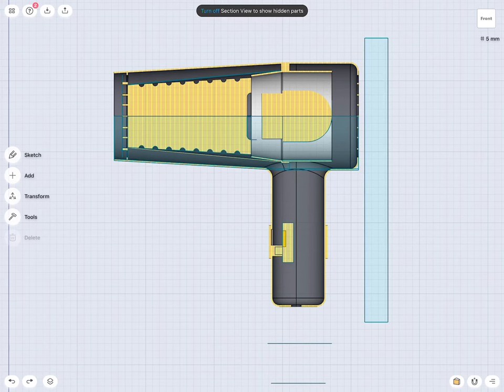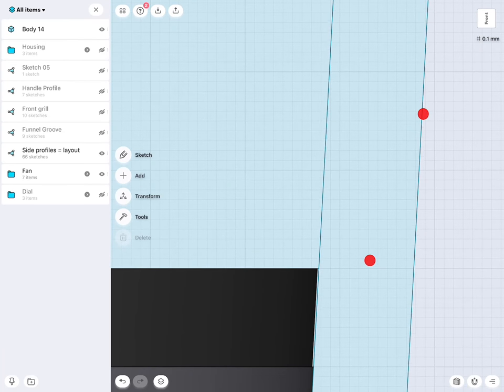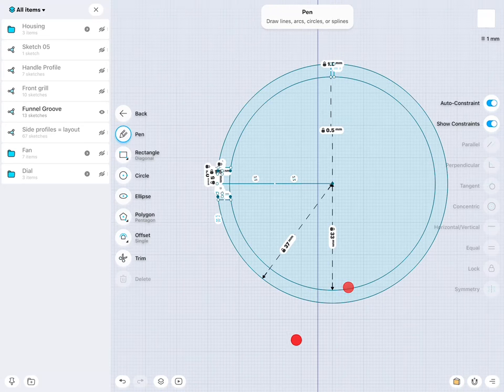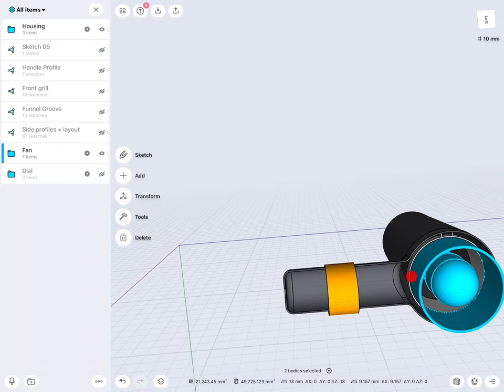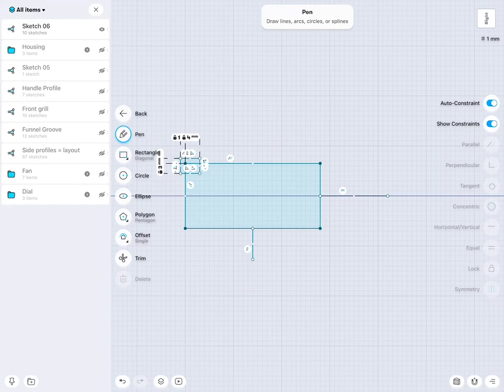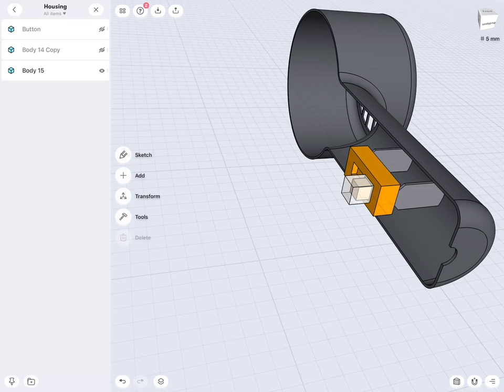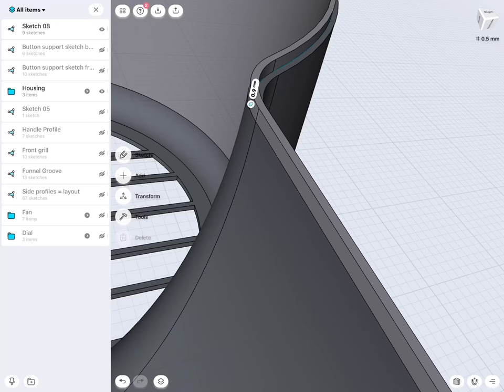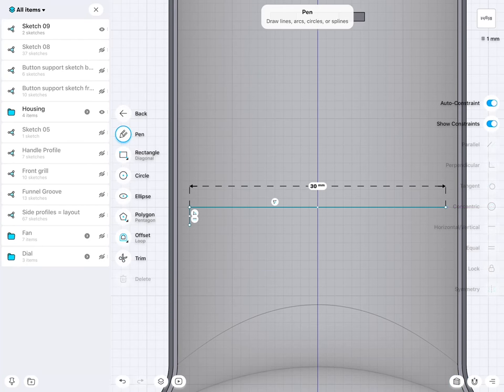Design a Casing Around Imported 3D Models on iPad | 3D Design Webinar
Create a casing around imported solid models. Learn different direct modeling techniques that can help strengthen your workflow.
This video is a recording of one of our bi-weekly, live design webinars. Every two weeks, Wayne State University Industrial Design Professor and Autodesk Expert Elite educator Claas Kuhnen leads an event and live Q&A on 3D modeling techniques, design workflows and more.